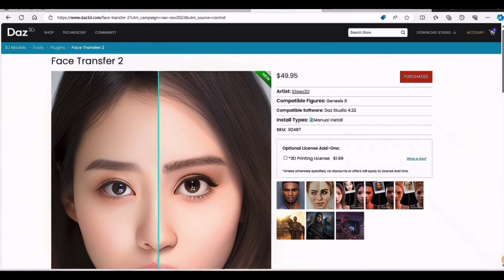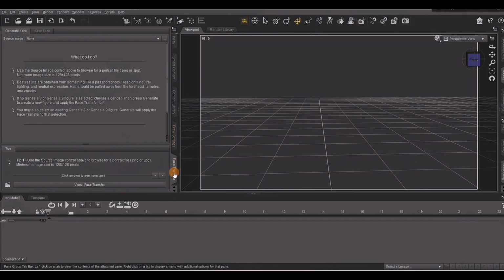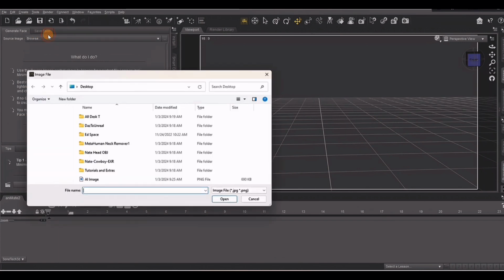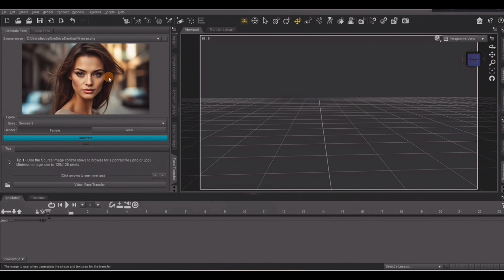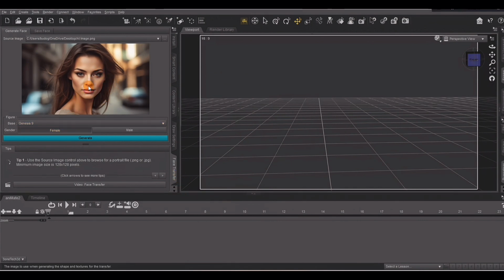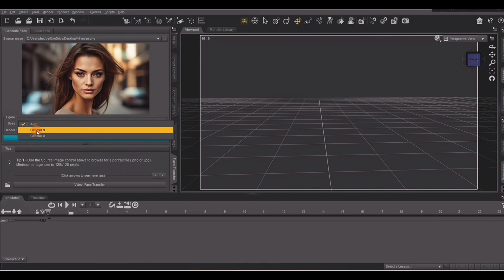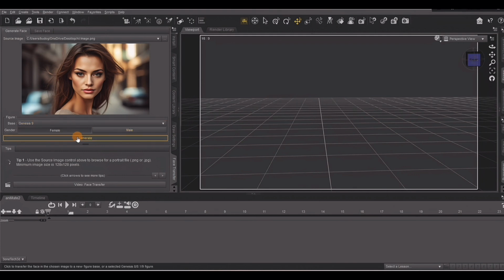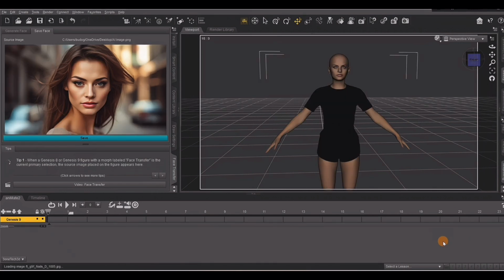Daz3D Face Transfer 2 Tutorial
In this quick easy tutorial. I will show you how to use this new plugin for Daz3D called Face Transfer 2. I'll show you how you can create your own custom Genesis 9 models using only an image.

Also would like to let you know that I recently opened an online store. It's still a work in progress, but I've got some pretty cool green screen videos available for you to use in your own videos. Feel free to check it out.